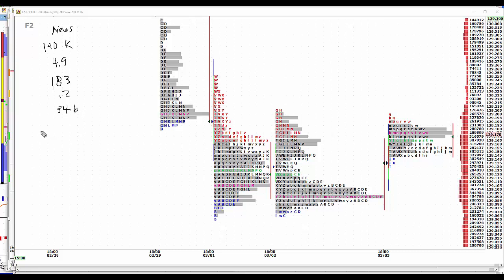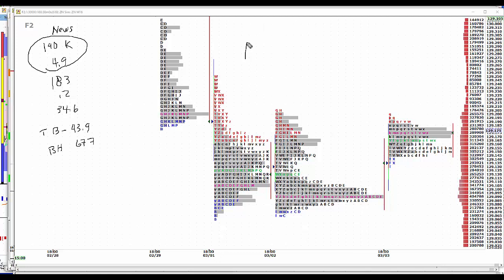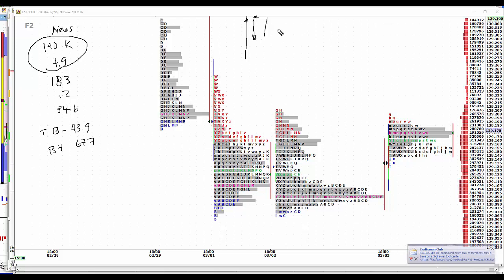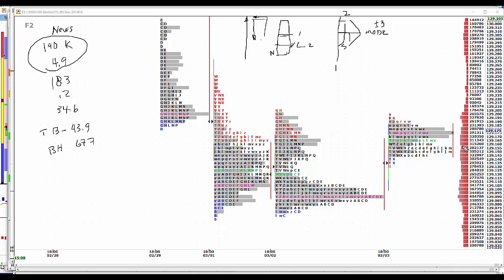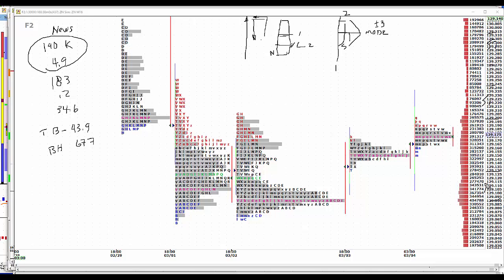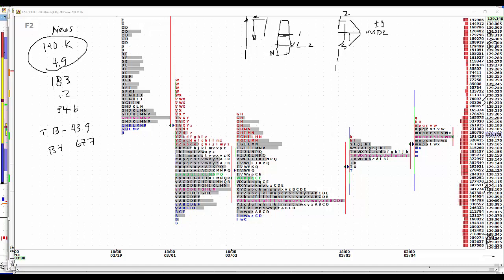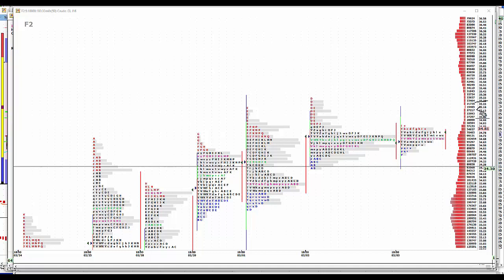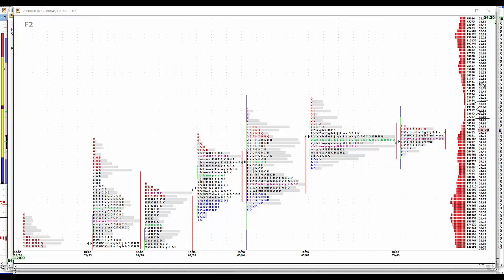3-04-16 CNFT Pre-Mkt Commentary